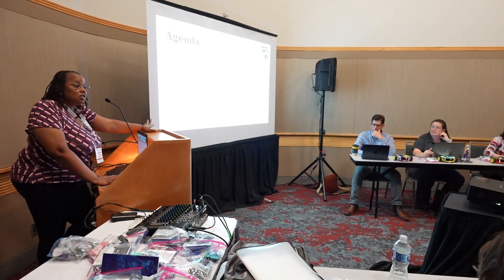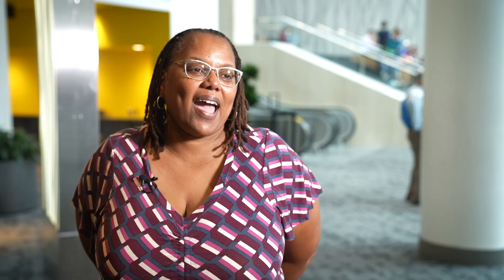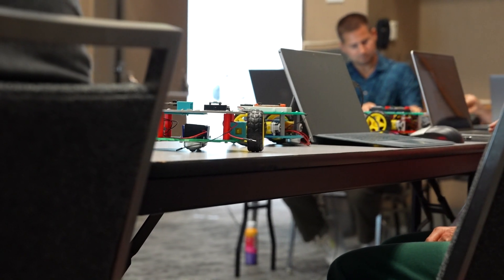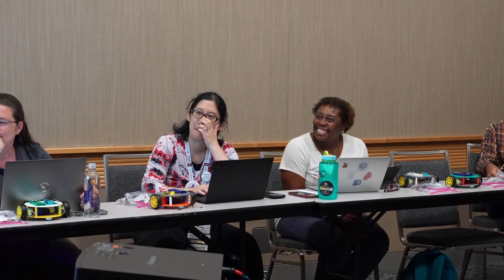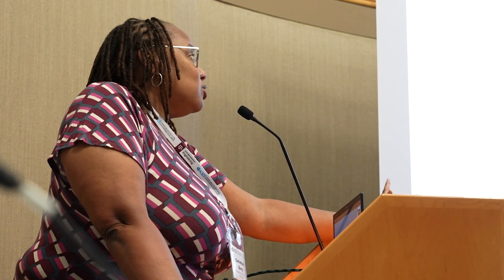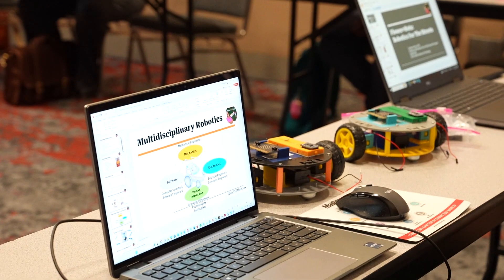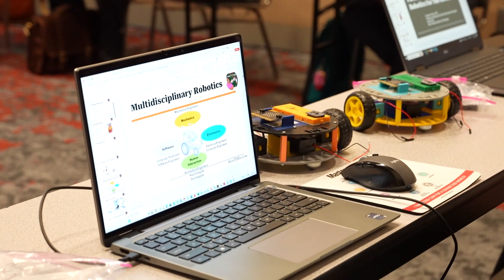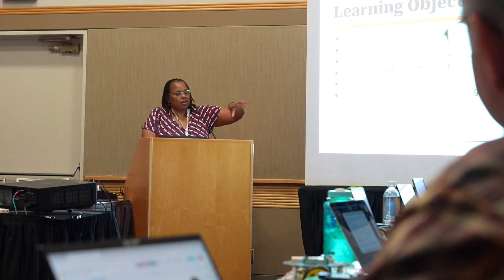Robotics for the Streets – Affordable & Accessible Robotics Education | Carlotta Berry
Join ASEE TV for a conversation with Dr. Carlotta Berry, who's passionate about making robotics education accessible to all students. These tools grow with students to prolong their relevance in the student's journey learning about robotics.